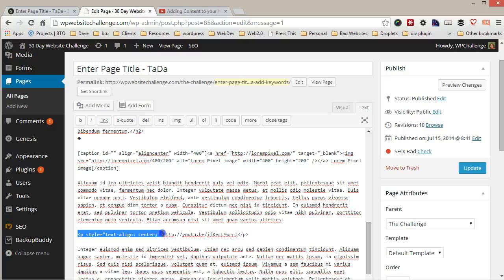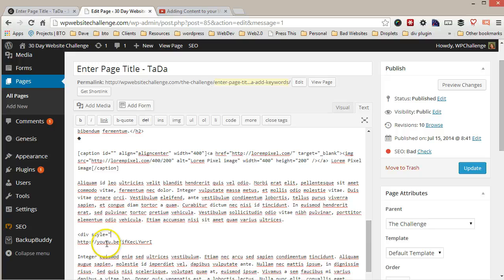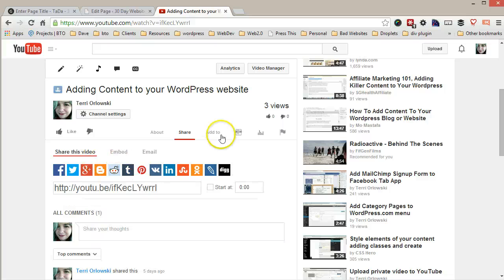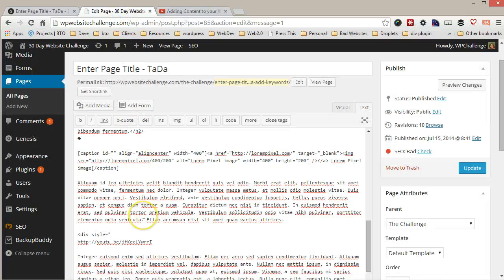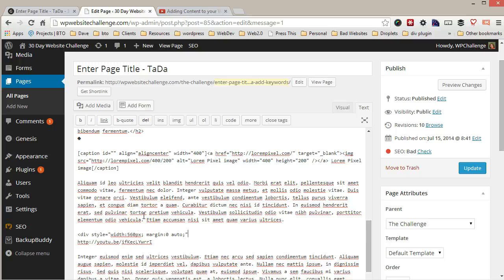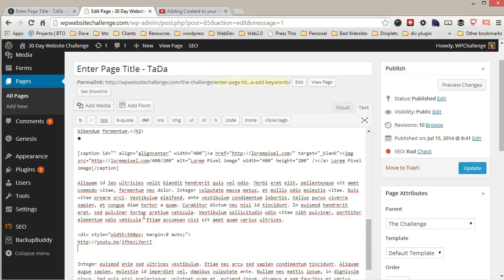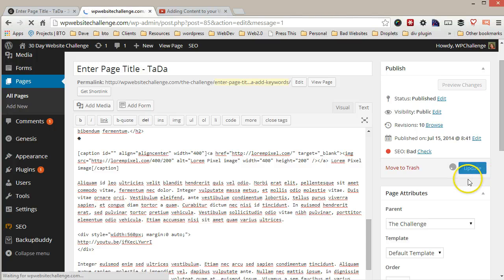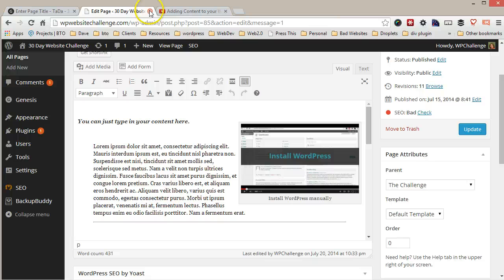Embed YouTube Video in WordPress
This video will show you how to embed a YouTube video in your WordPress site easily using the oEmbed function.